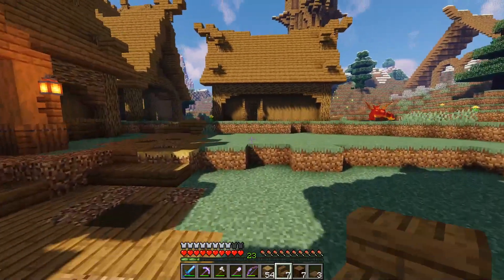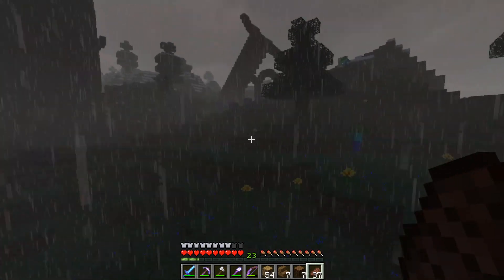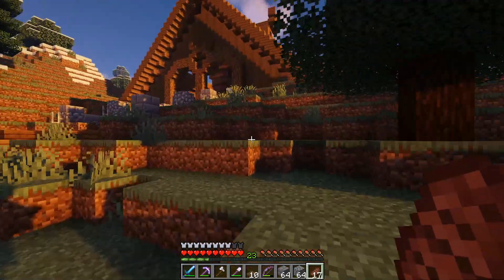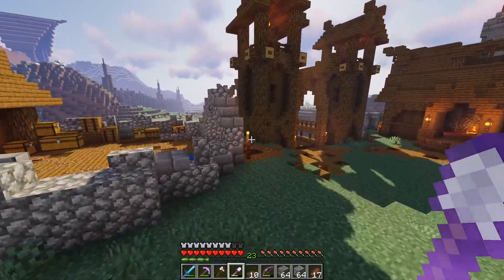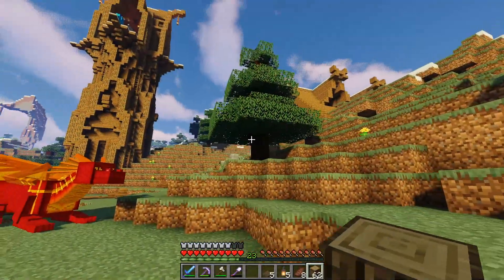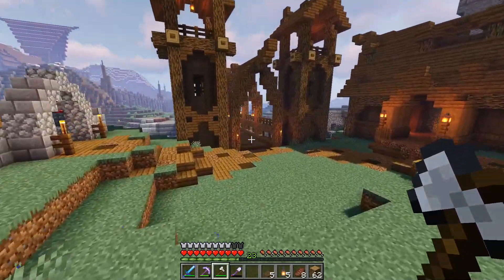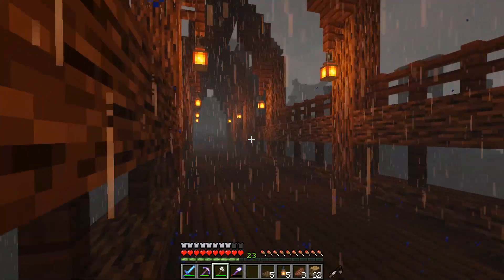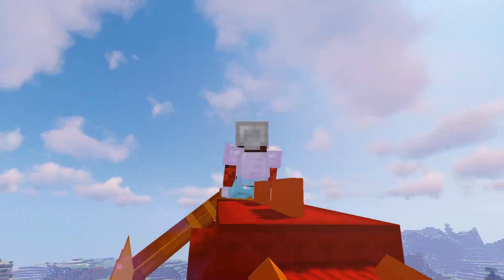Minecraft Dragonoth Dragon Mounts Season 2 Ep 19 VIKING MANSION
Hey guys! Today we tackle a main Viking house for our village as well as a super cool watch tower. Let me know what you all think!